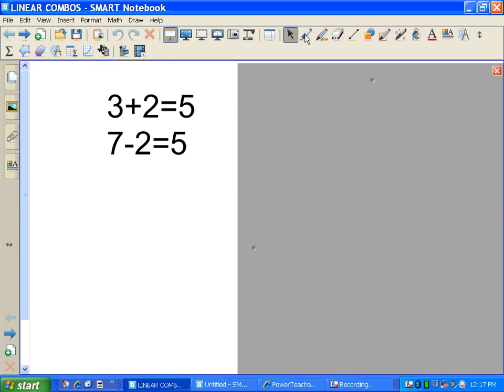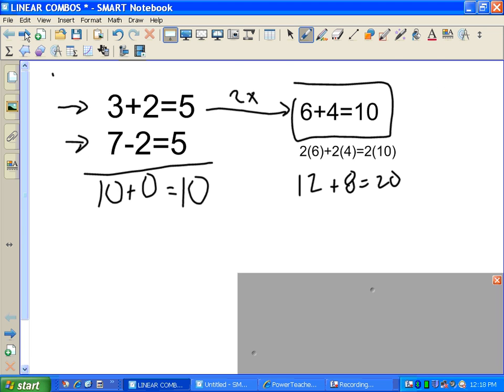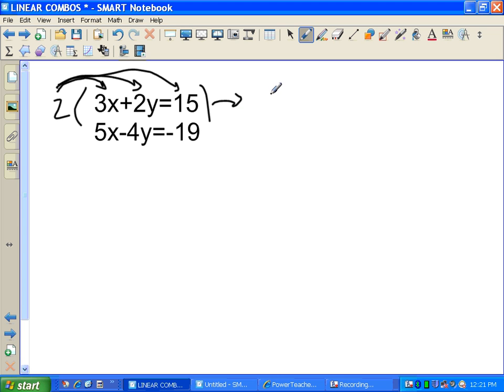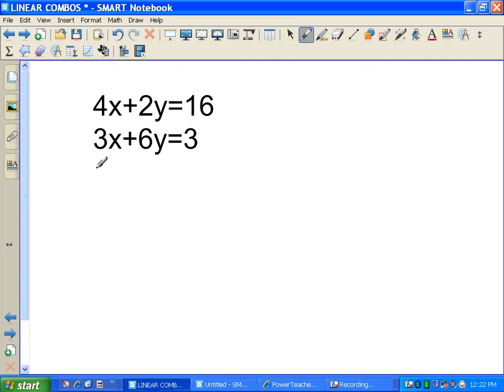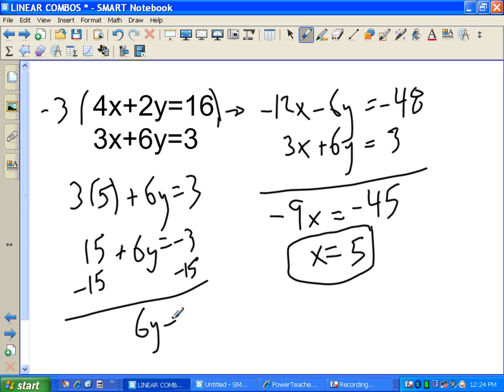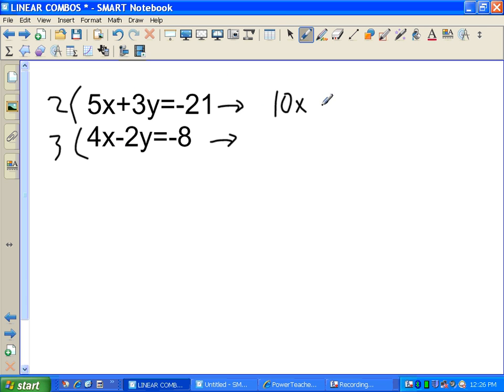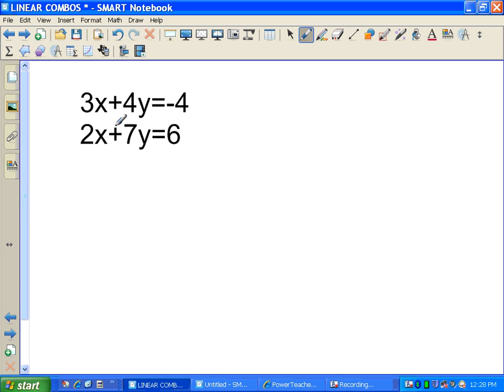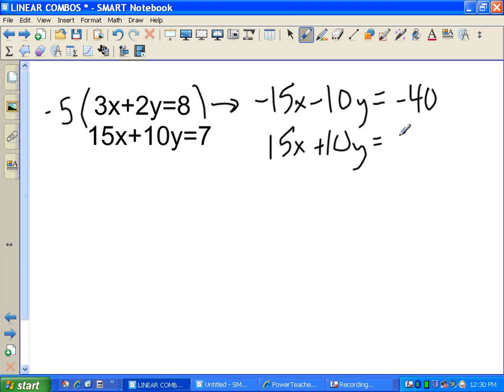Linear Combinations.wmv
This video demonstrates the use of linear combinations (also known as the "Multiply and Add Method") to solve systems of linear equations.